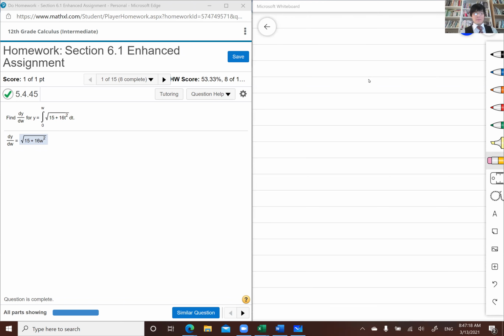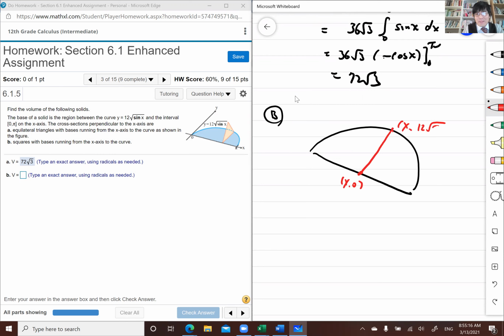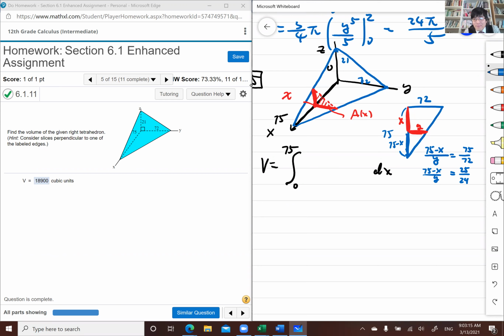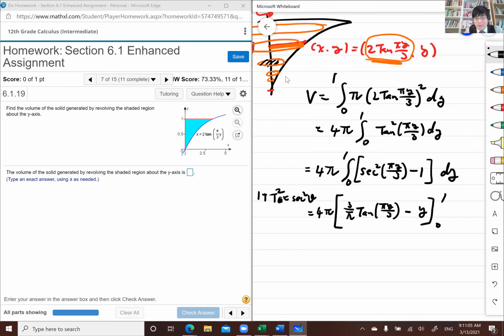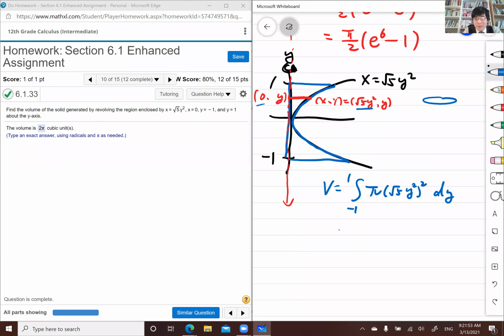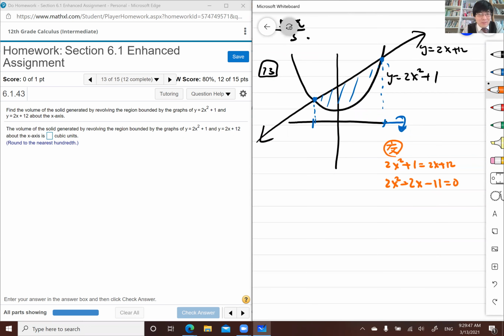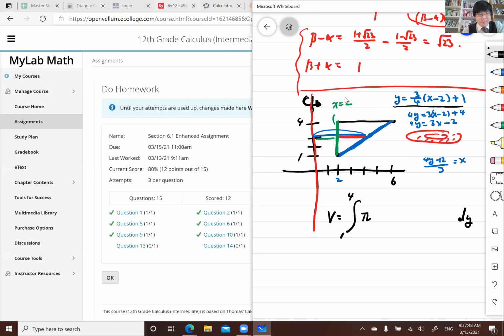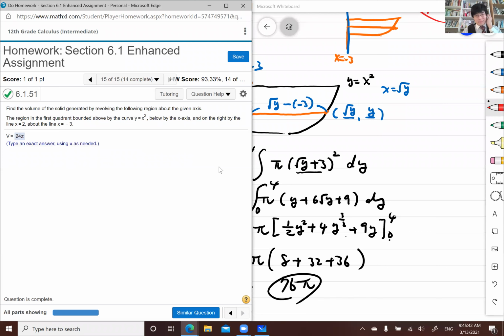Pearson Calculus Section 6.1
Volume of a solid using the Cross Section.